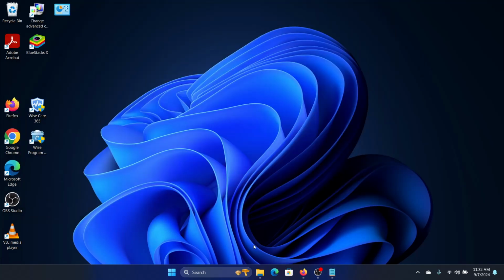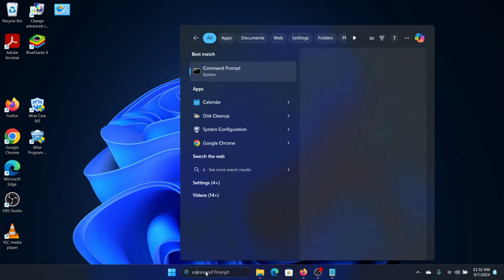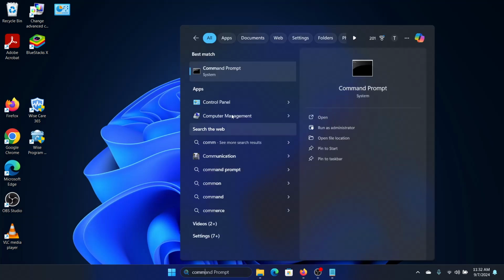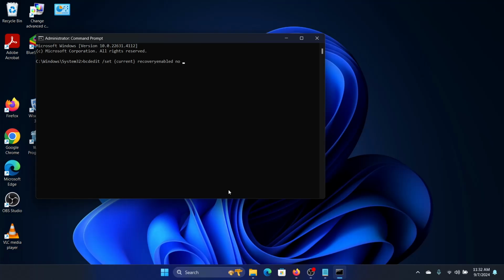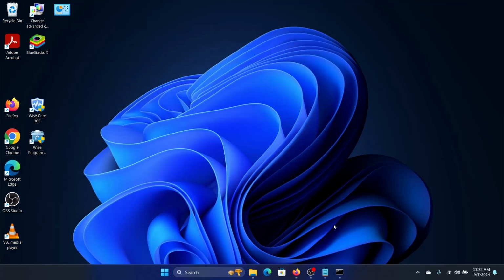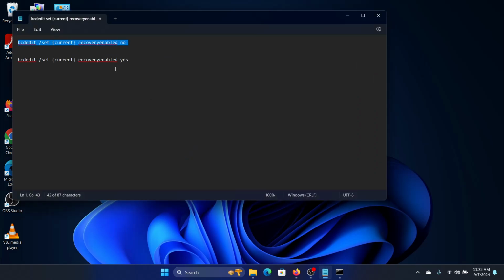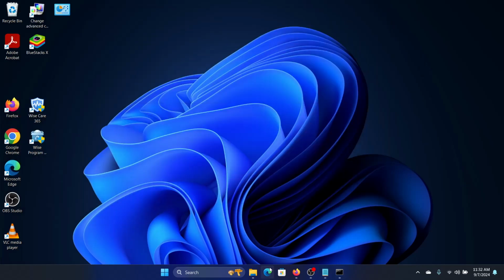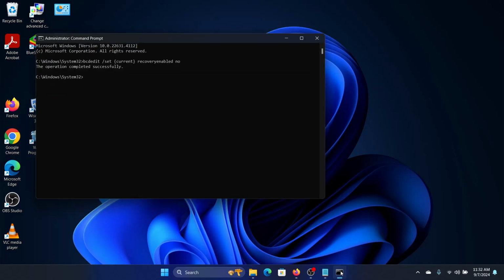How to Enable or Disable Automatic Repair Windows 11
Video Title: How to Enable or Disable Automatic Repair Windows 11

ELEVATED COMMAND PROMPT

DISABLE

bcdedit /set {current} recoveryenabled no

ENABLE

bcdedit /set {current} recoveryenabled yes

Learn how to enable or disable Automatic Repair in Windows 11 with this easy, step-by-step guide. Take control of your system's troubleshooting process and manage automatic repairs effectively. Follow along for a quick tutorial.